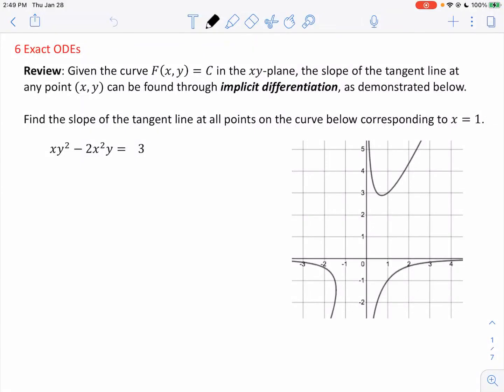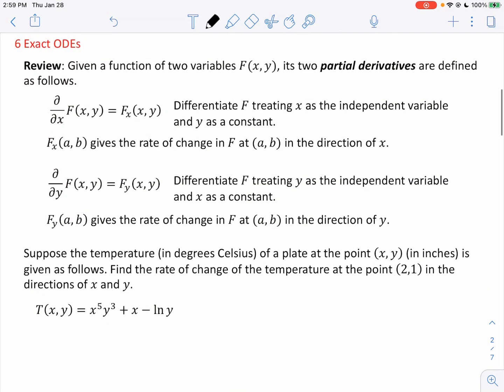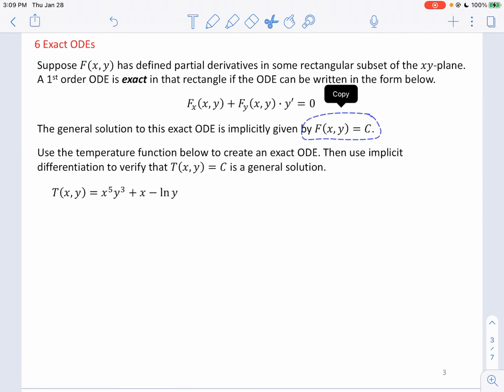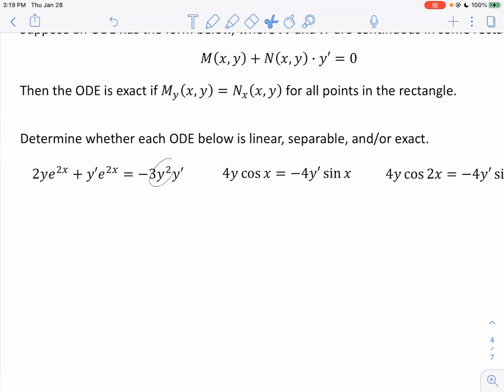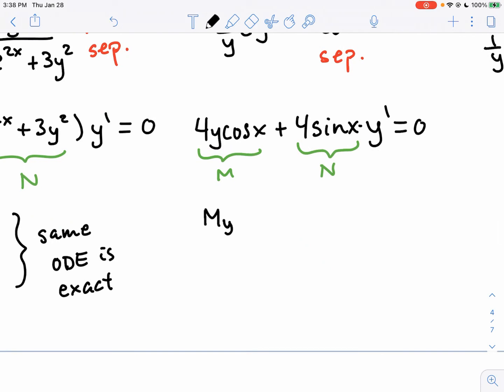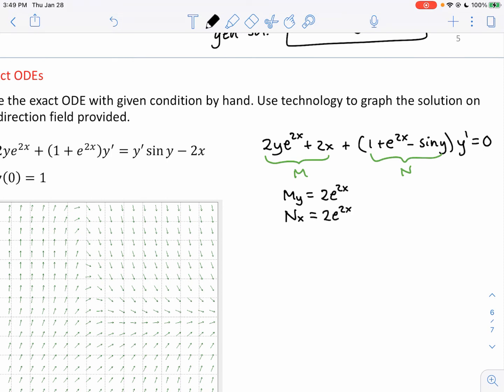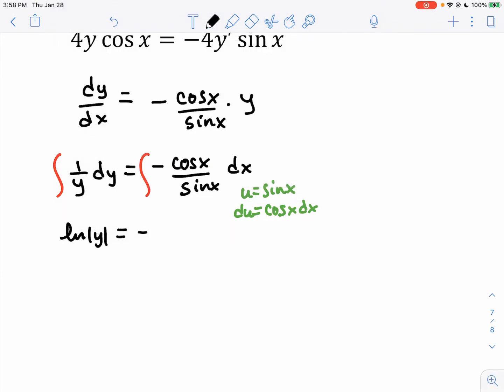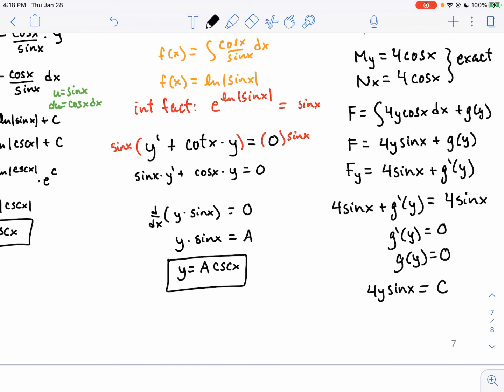Differential Equations: Exact ODEs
Reviews implicit and partial derivatives. Also discusses exact ODEs and how to solve them.

0:00 Introduction
0:08 Page 1 Review implicit differentiation
9:53 Page 2 Review partial differentiation
18:21 Page 3 Definition of an exact ODE
27:46 Page 4 Determining if an ODE is exact
41:13 Page 5 Process for solving an exact ODE with example
47:56 Page 6 Solving an exact ODE example 2
57:27 Page 7 Solving an ODE using three methods